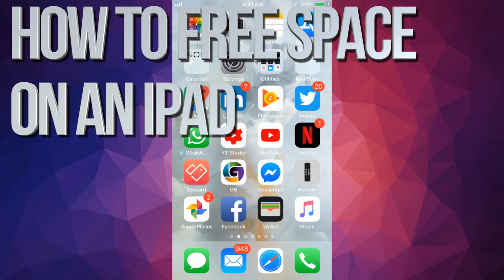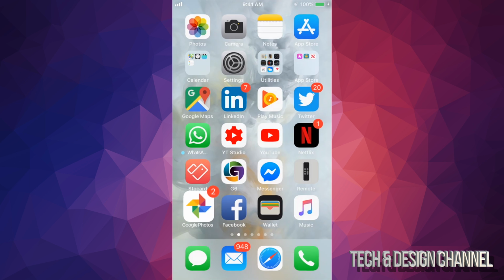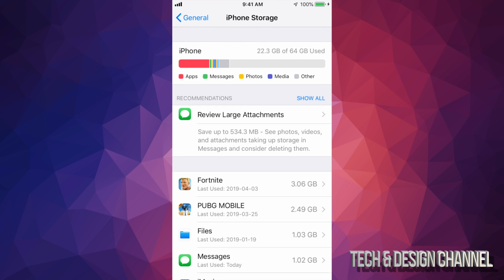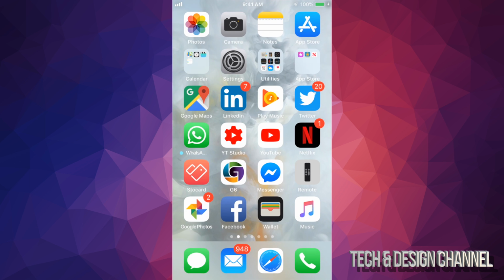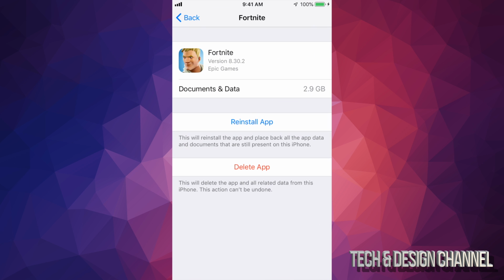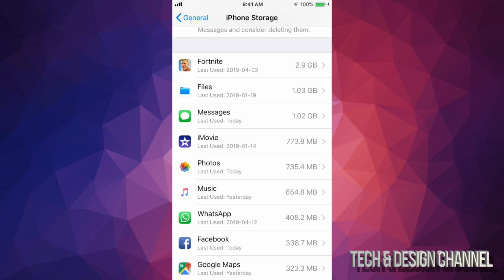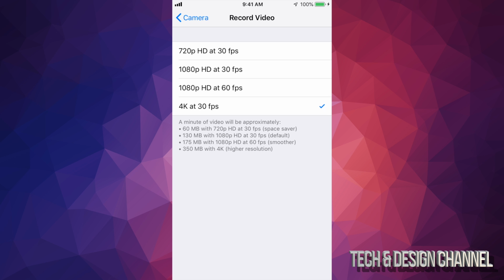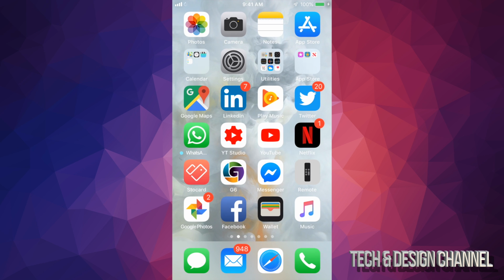How to Free Up Space on your iPad, iPad mini, iPad Pro, iPad Air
Storage full - FIX for iPad